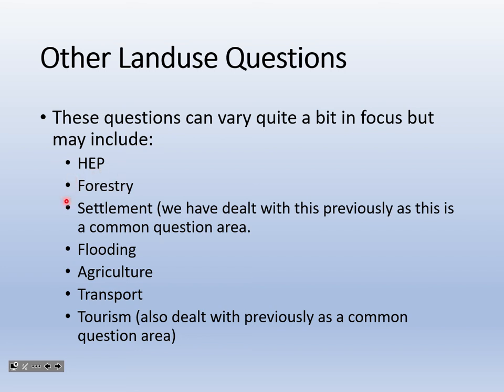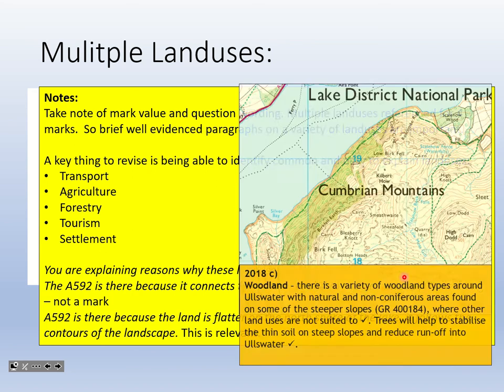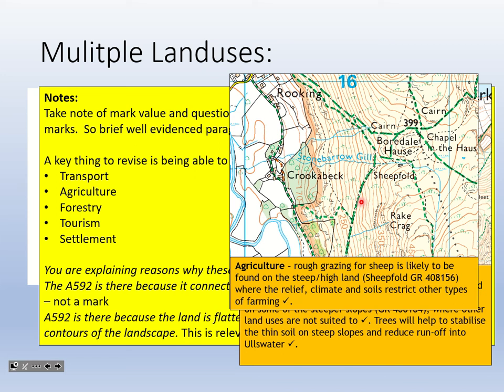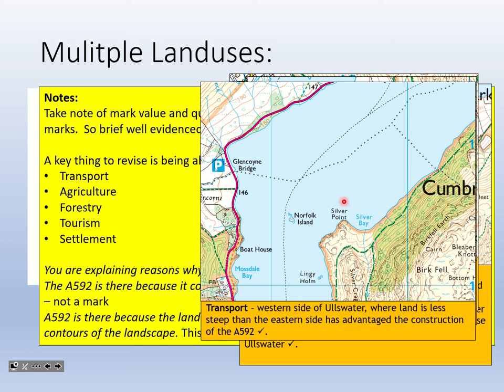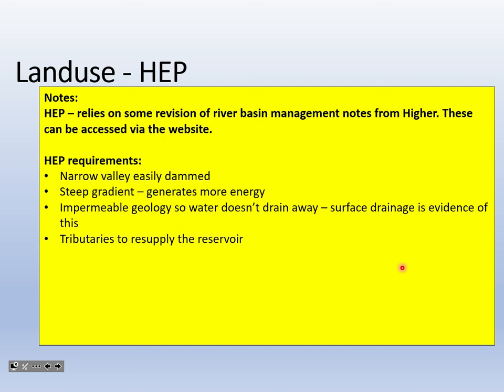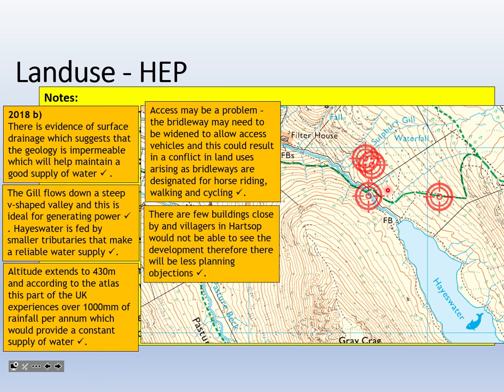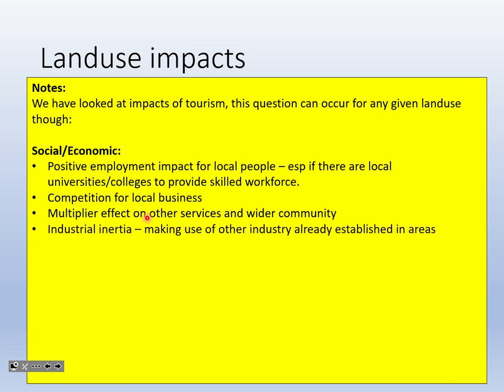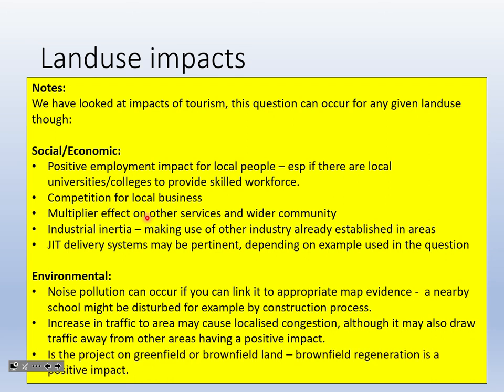N7 Mapwork - 'Other' Landuses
N7 Advanced Higher Mapwork. this lesson deals with some more unique or unusual landuse based questions.